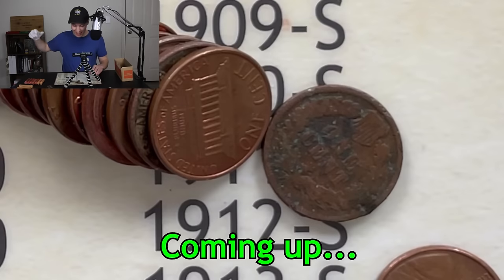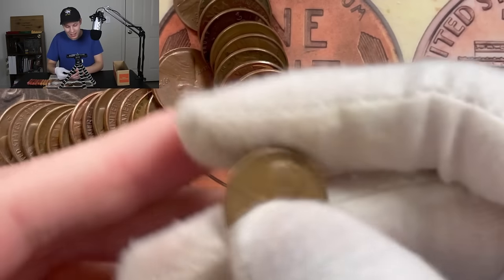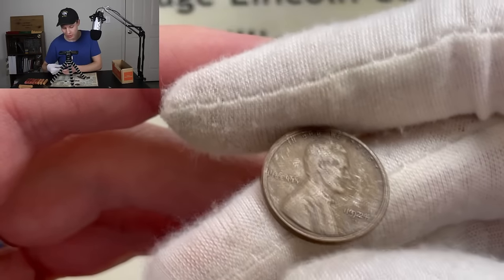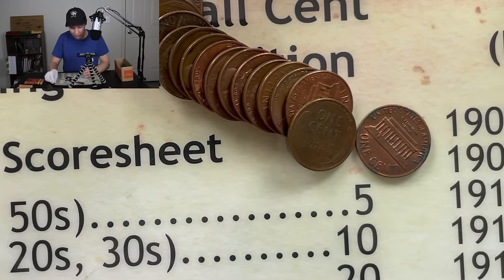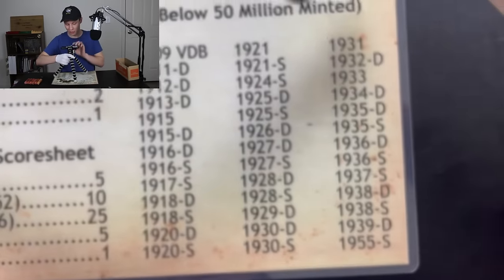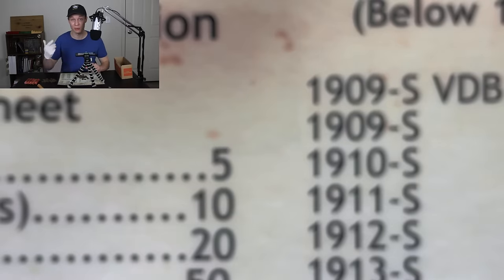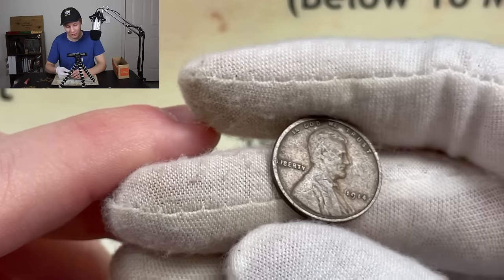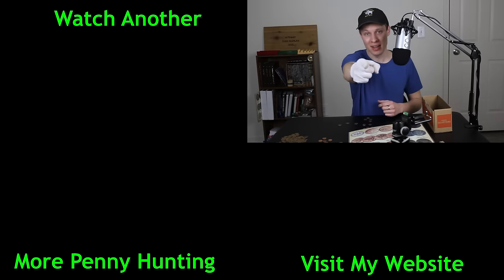40 YEAR OLD PENNY ROLLS: LET'S SEE WHAT'S INSIDE!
I received these 40 year old penny rolls that were part of a massive collection at a bank in New Jersey. Every single coin is older than 1982 and some of them are over 100 years old! Some aren't even pennies at all! This is an absolutely epic coin roll hunt and I am super stoked to be able to bring it to you guys. Enjoy!

MY GEAR

COIN ALBUMS

If you want to send me mail, please use the following address:
Ryan Quinlan
1105 Tryon Village Drive Suite 303 #24